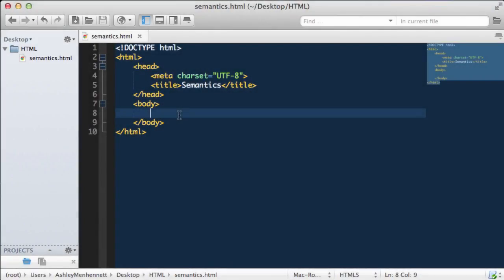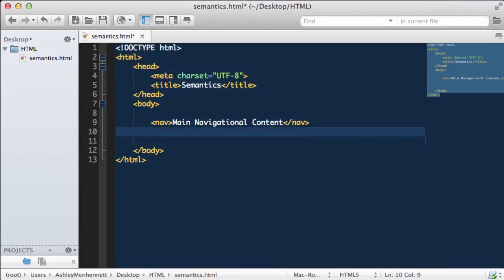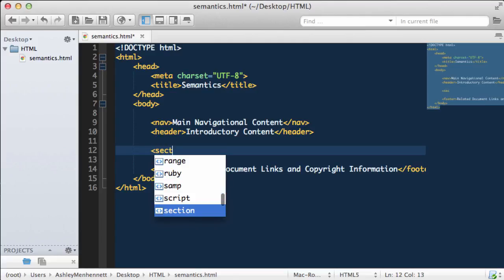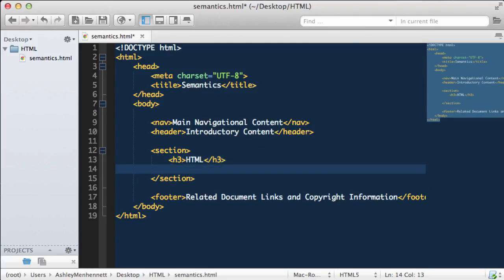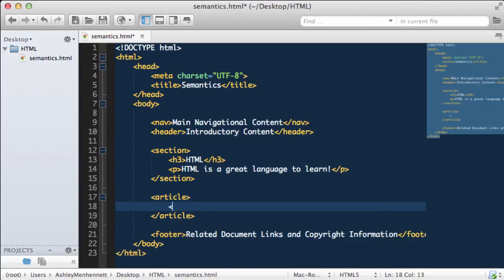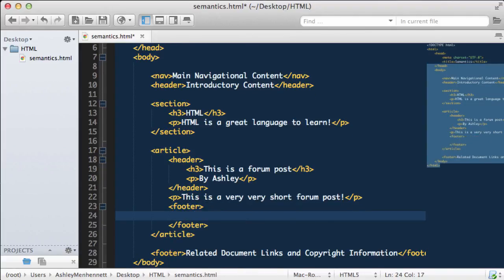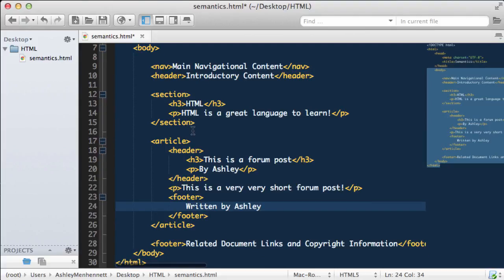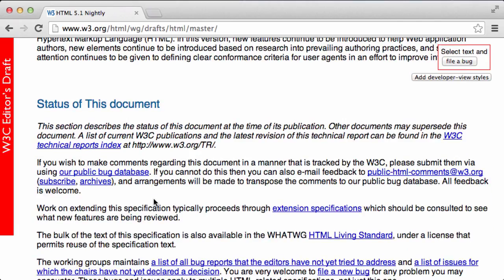Become a Professional Web Developer Section 02 30 Semantic elements in practice